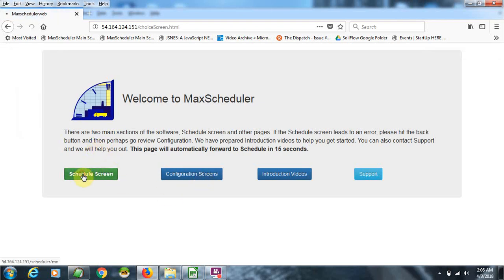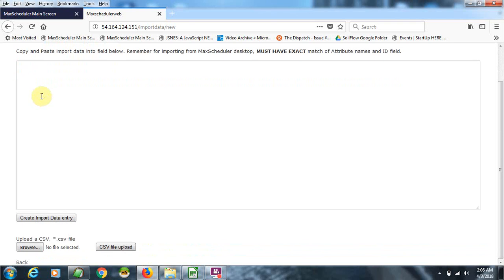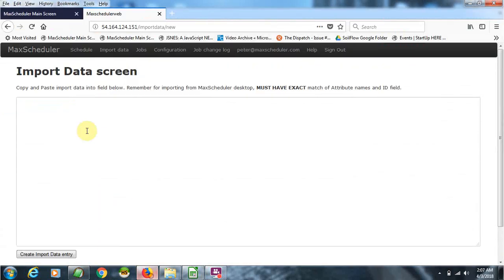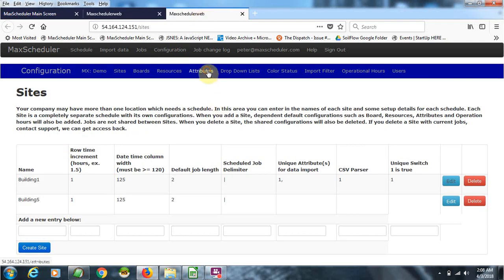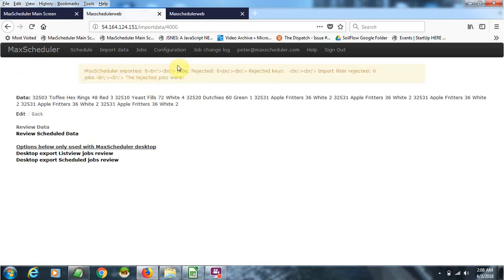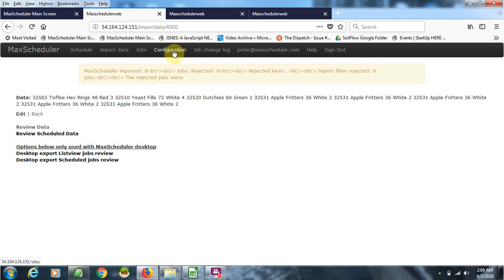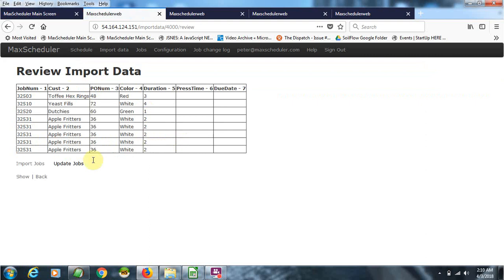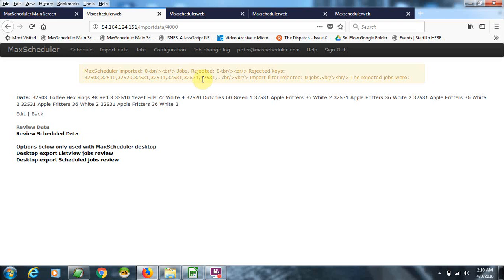MaxSheduler Importing Data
MaxScheduler web based scheduling software, step up from spreadsheets and wallboards. Used by companies in manufacturing, and printing